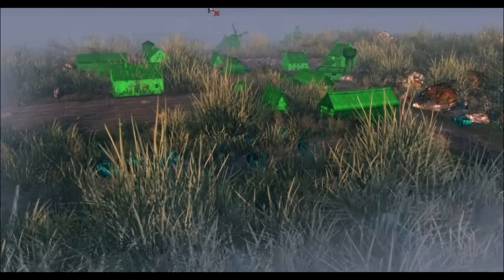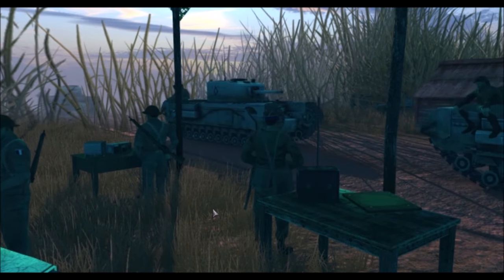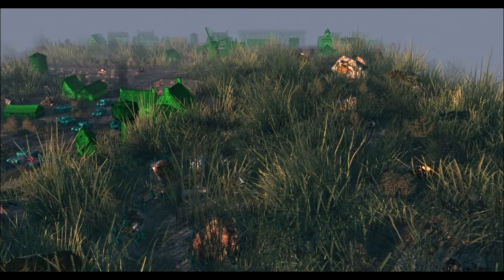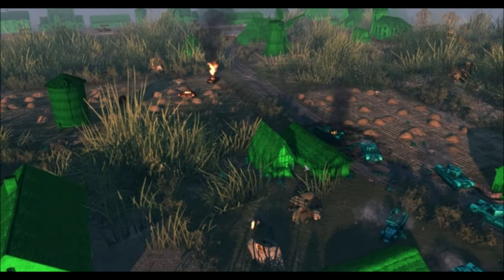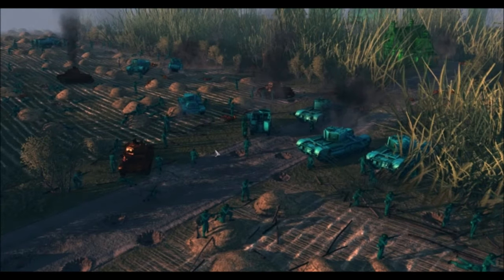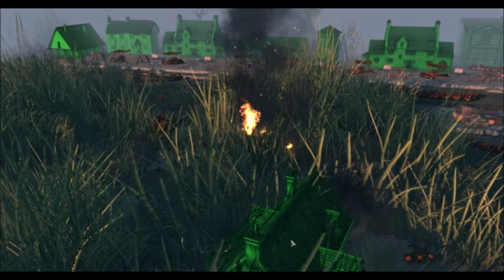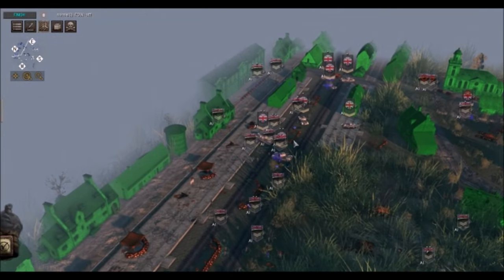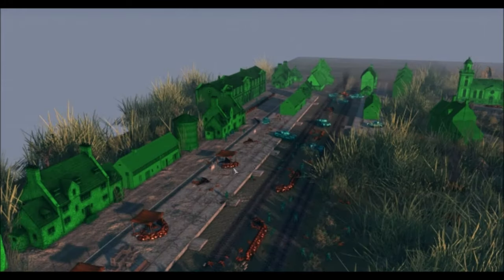Deadly Army Men Ambush! Battle For Green Side Town! [army men of legacy/army men mod]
the Cyans Main Forces Push in! to Try and Take The town! but the orange are waiting for them in ambush! the orange need to hold off till the main army arrive! can the cyans push though? let's find out!
timestaps
map 0:00
intro 2:40
ambush 3:21
cyans push 5:55
cyan charge 10:58
push into town 14:53
end 19:19

i mainly do small army men as one faction battles another using a videogame editors, the battles are epic yet small in crazy proportions. i also make battle historycal with that toke place from ww1 all the way to mondertimes, i also make fanasty battle with things like starwars or warhammer 40k. anything i can do. i also play old online shooters and other games,
always remeber to,
▄█ █▄█ █▄█ ▄█ █▄▄ █▀▄ █ █▄█ ██▄ if you want to ofcorse